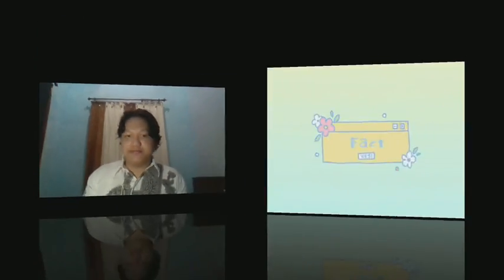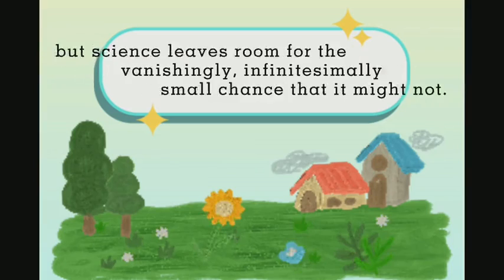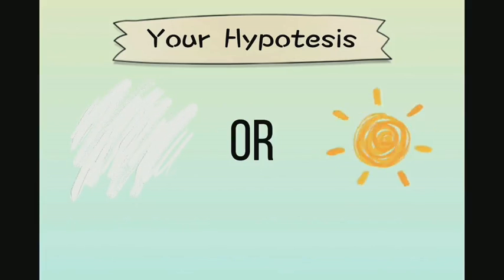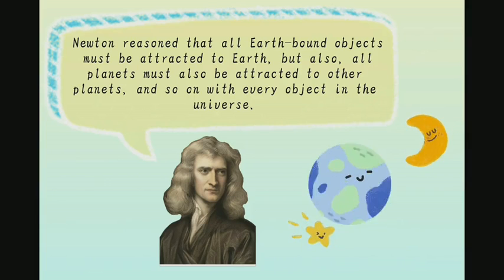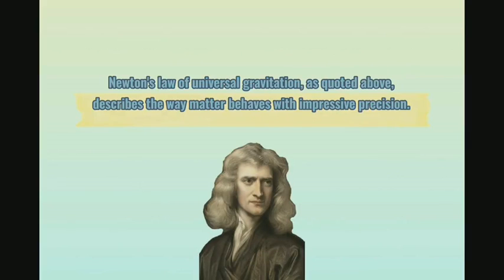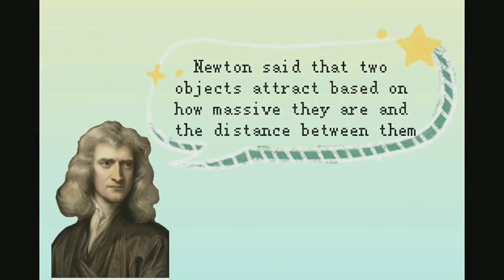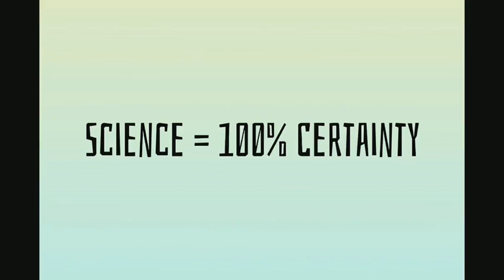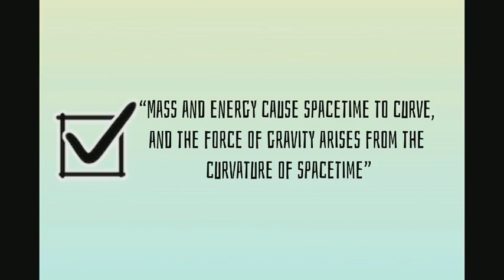Fact vs Hypothesis vs Law vs Theory by Safinatul Aula Rizky Rimbawan Asdi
The video discuss on fact, theory and law in Science Philosophy. It is very interesting discussion.